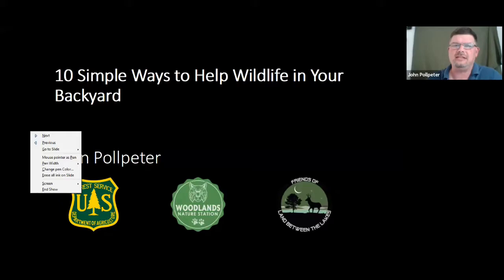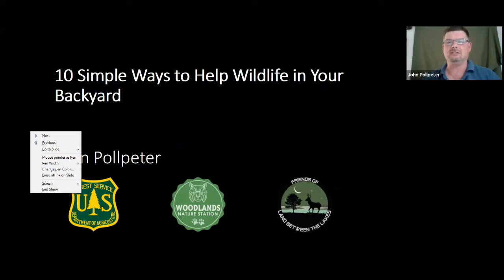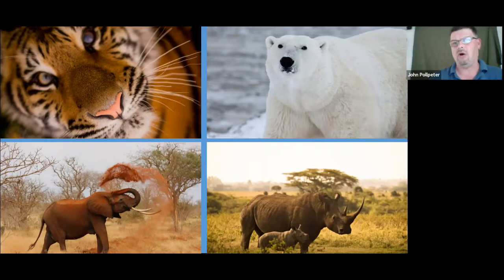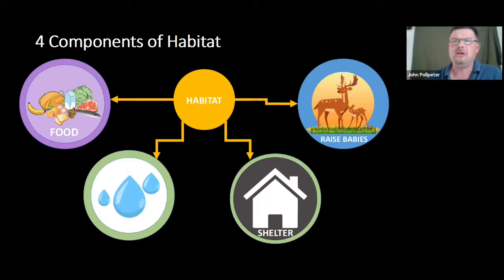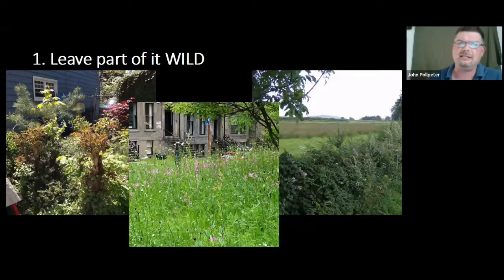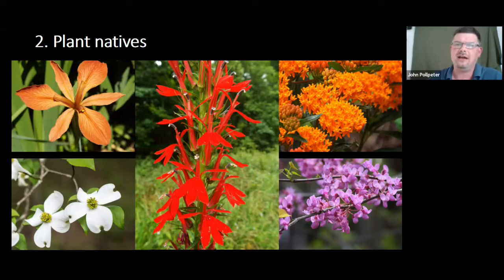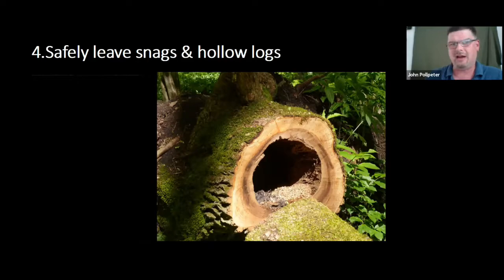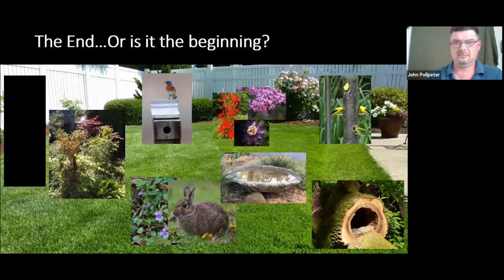10 Simple Ways To Help Wildlife in Your Backyard (Webinar recorded 4/10/21)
Discover 10 simple techniques to attract wildlife, enhance habitat, and create a happy and healthy ecosystem in your backyard!  Webinar recorded 4/10/21)

Nestled in the woods between Hematite and Honker Lakes, the Woodlands Nature Station is located in Land Between the Lakes National Recreation Area. Nature Station’s Interpretive Naturalists serve as LBL’s go to specialists for wildlife in LBL, covering topics such as native gardening, conservation, and the local flora and fauna. The facility also houses 50+ native rescued animal species such as endangered red wolves, a bobcat, and birds of prey in their “forever homes” providing these injured or orphaned animals a second chance at life and becoming an ambassador for their species.

Follow Woodlands Nature Station on Social Media!